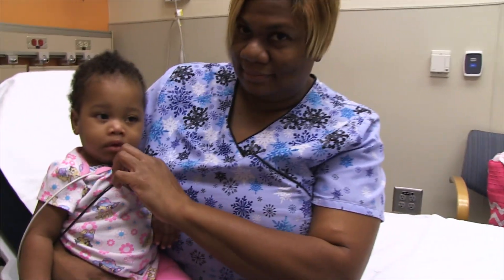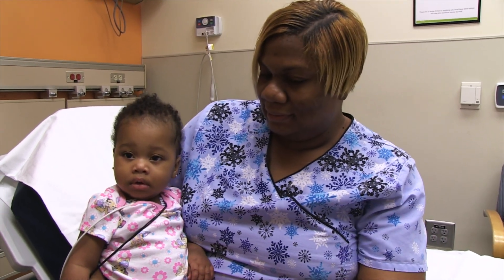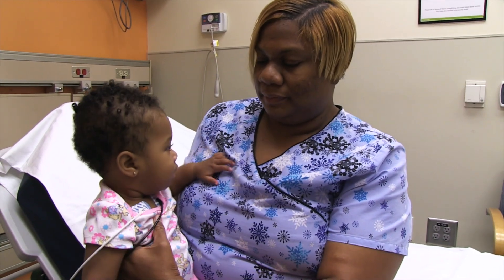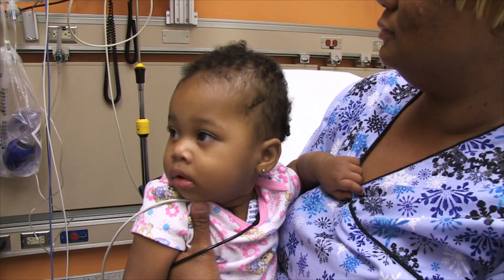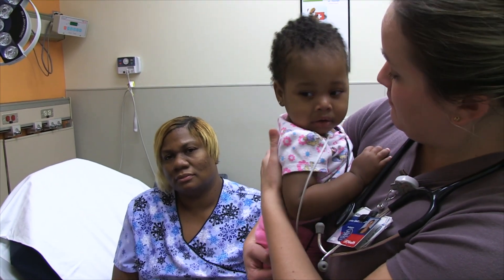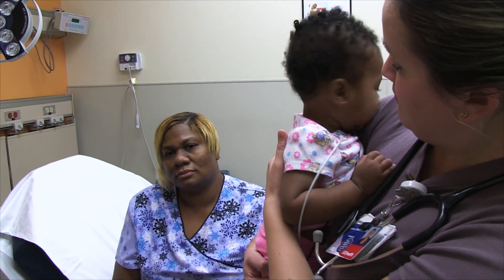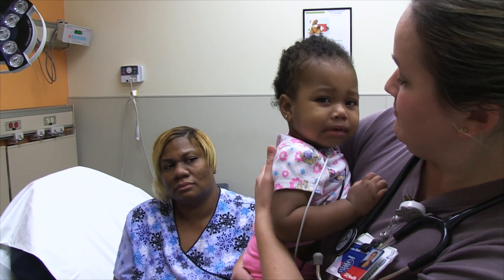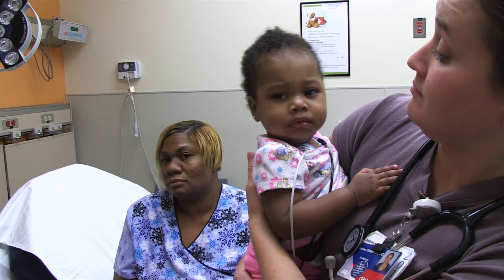The Diagnosis and Treatment of Croup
In this video we present a patient who came to the pediatric emergency department with the signs and symptoms of croup.  We review the etiology and treatment of this condition.